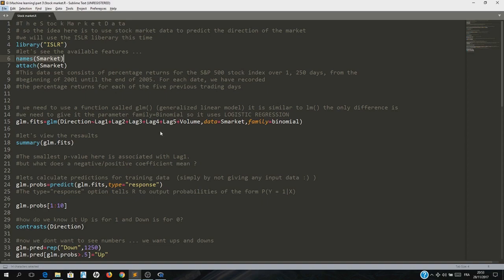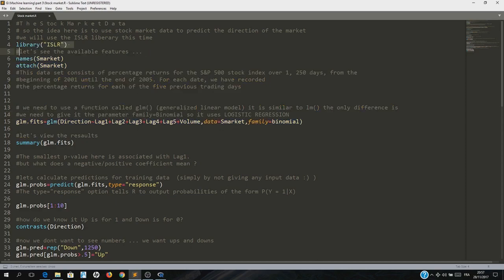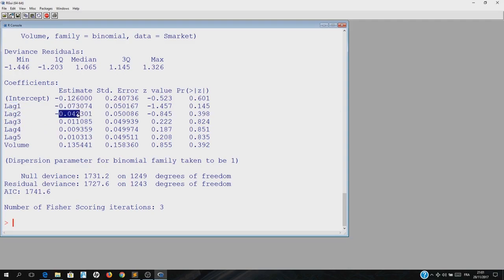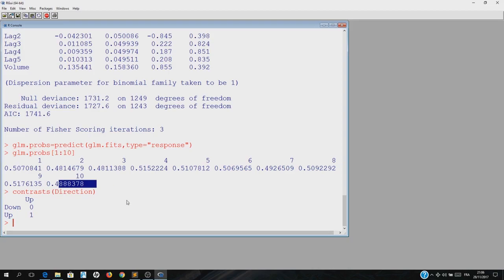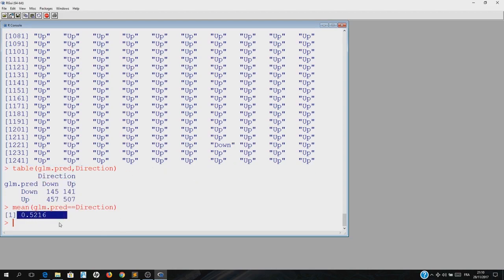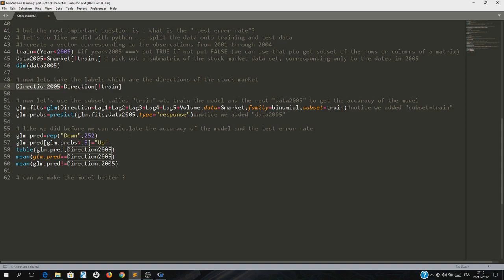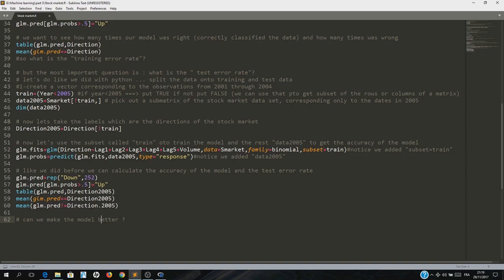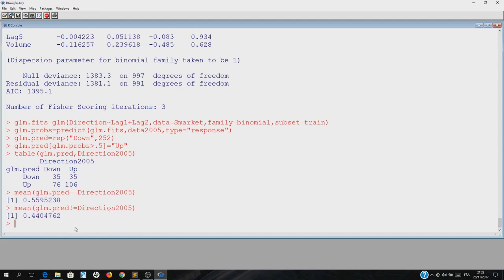16 Logistic Regression with R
Logistic Regression in R is a statistical method used to model binary outcome variables by predicting the probability of a categorical dependent variable based on one or more predictor variables. It is widely employed in machine learning and data science for classification tasks due to its simplicity and interpretability.